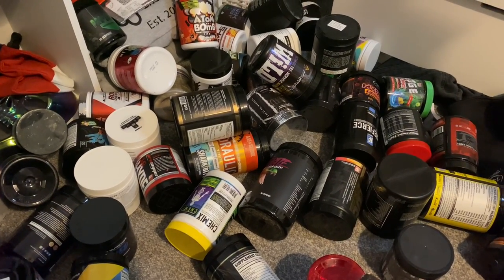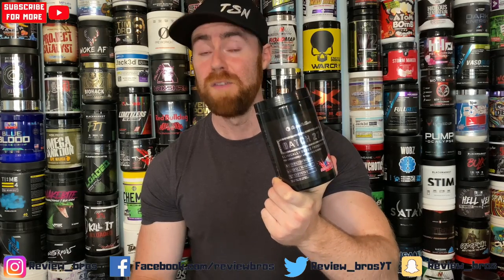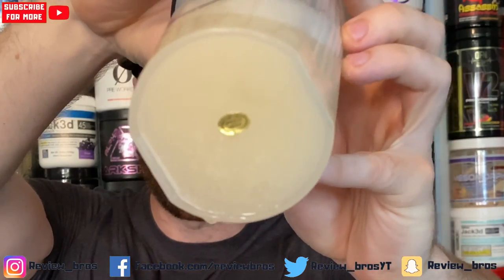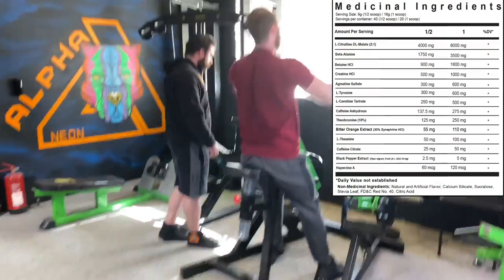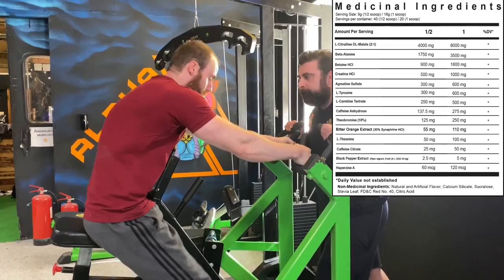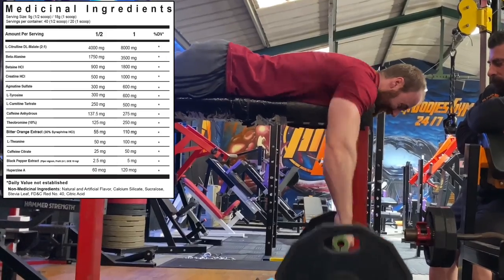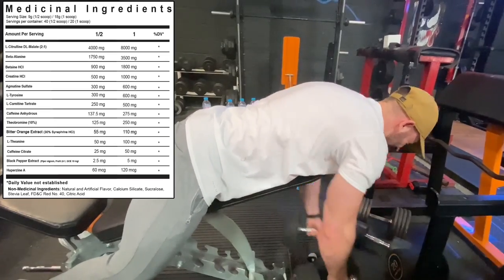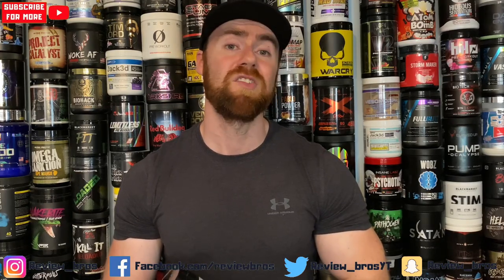BATCH 27 PREWORKOUT REVIEW | TC NUTRITION 🟠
Today we review BATCH 27 By TC NUTRITION and give you our honest thoughts on everything about the product- Taste, Mixability, Label, Effects and summarise it with our Final Verict❗️
Please leave us a thumbs up on the video as it helps us grow, and please do subscribe if you are new here today 🙏🏼 and we hope you enjoy all of our reviews, new and old❗️
➕ SO SO SO MANY MORE